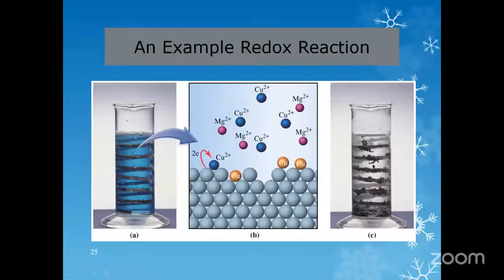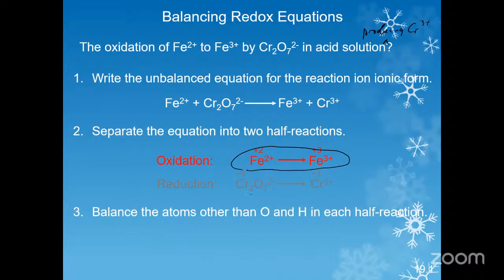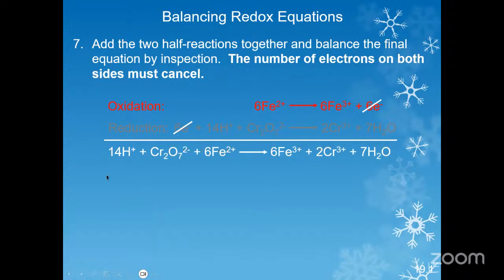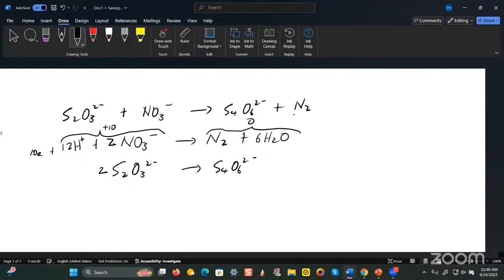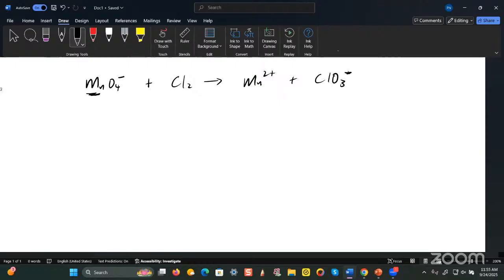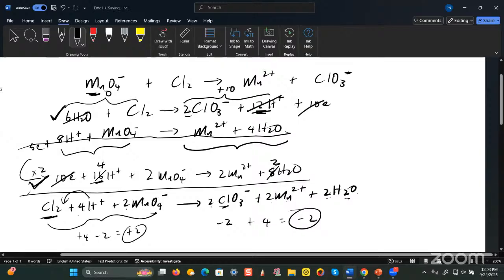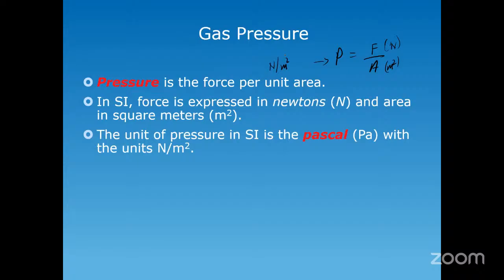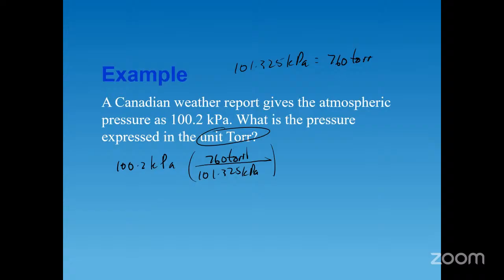2025FA_CHM2045_01